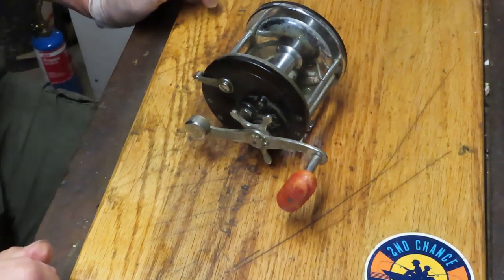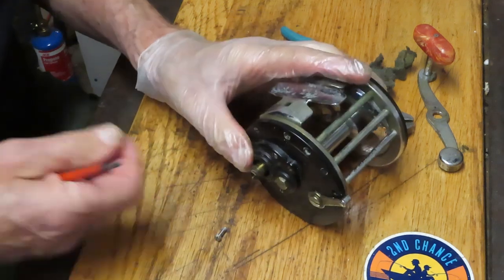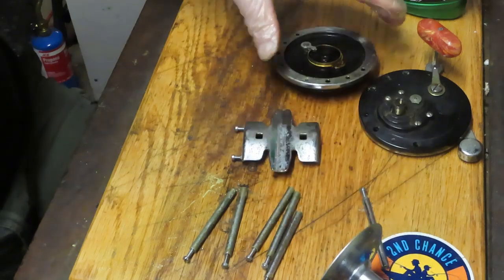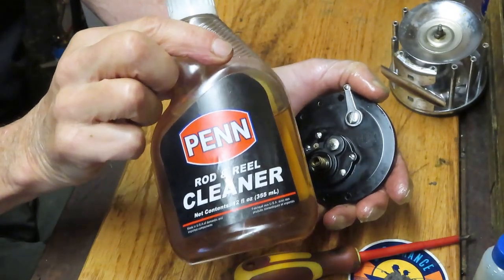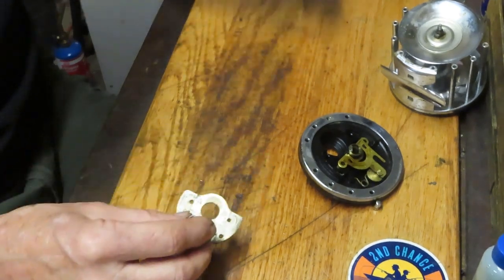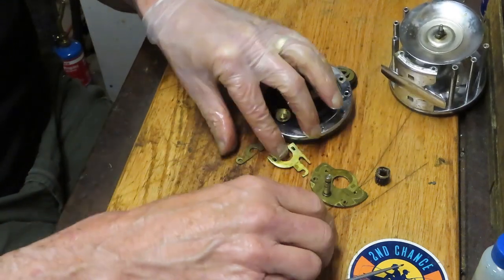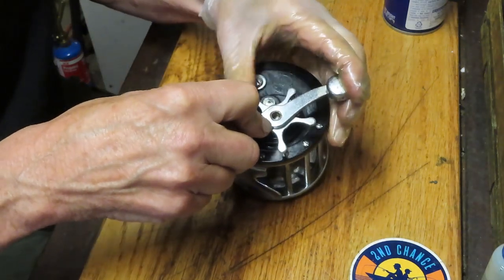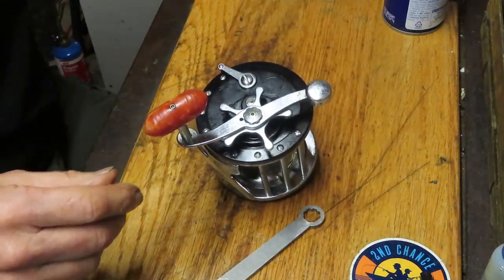Penn Long Beach 67 fishing reel how to service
This video shows how to take apart and service one of the largest Penn Long Beach fishing reels.  I use a step by step process to show how you can do it yourself.